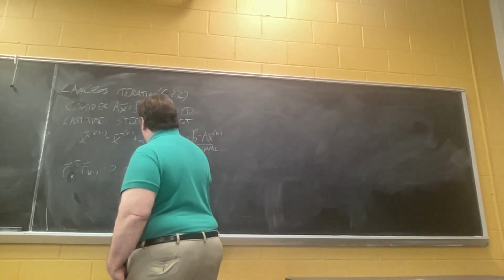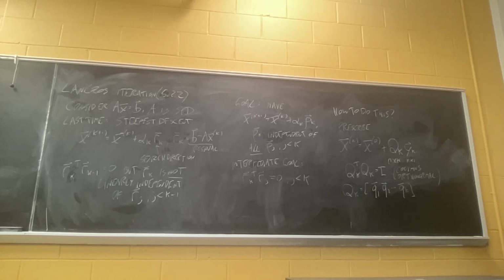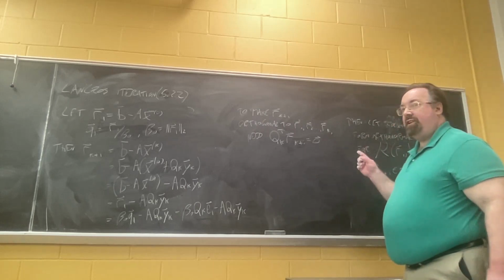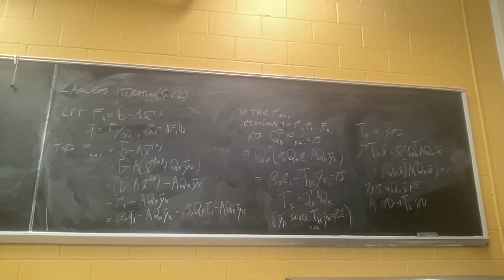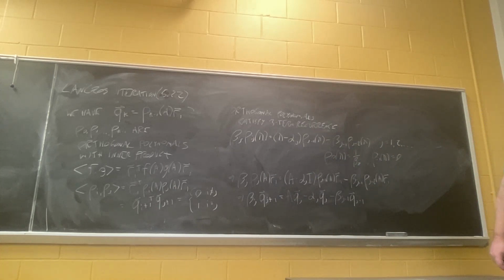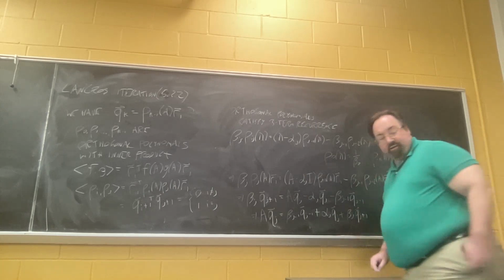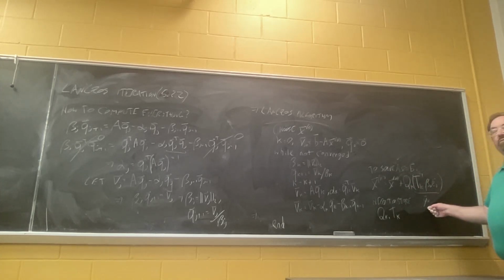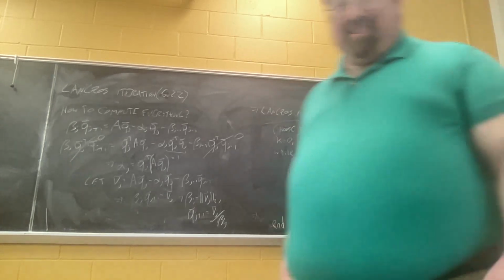MAT 610 Class Meeting 03/07/2023 1:00-2:15pm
5.2.2 Lanczos Iteration